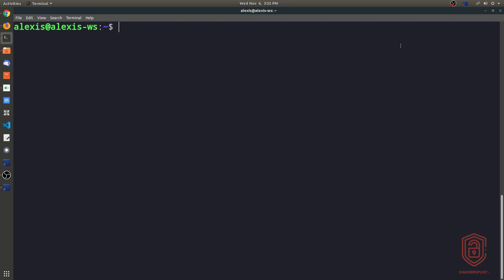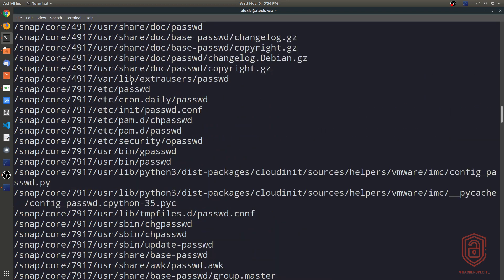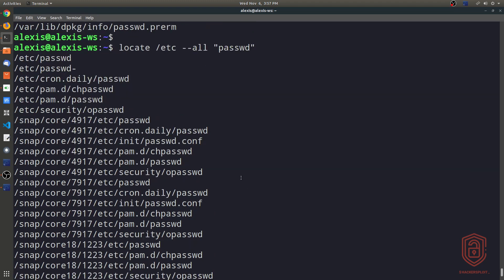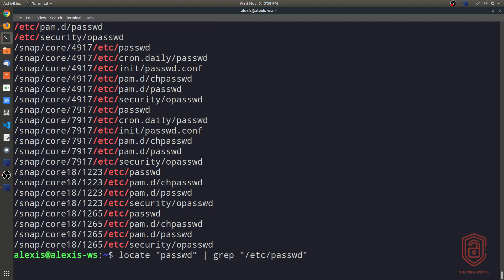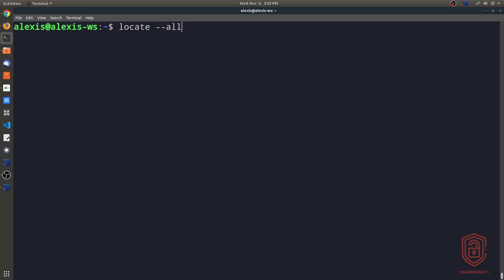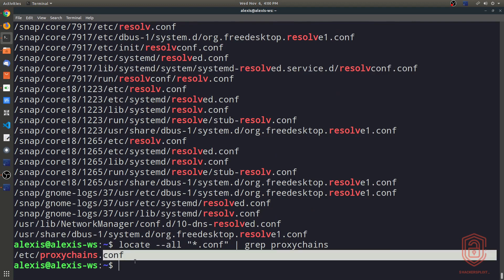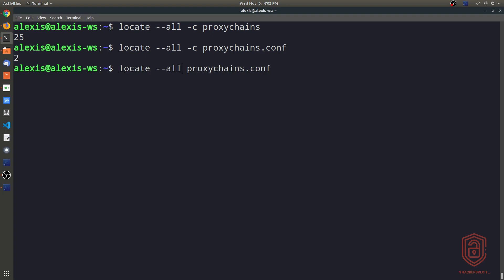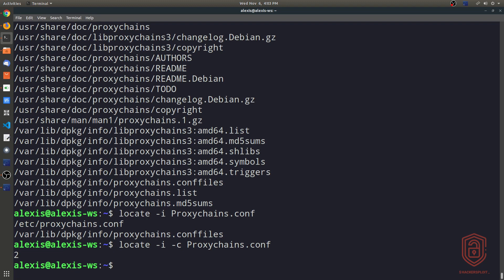Linux Essentials For Hackers - #7 - Finding Files With Locate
Welcome to the Linux Essentials For Hackers series, where we will be covering the 20% you need to know to be efficient with Linux. In this video, we will be covering how to use the locate utility to find files.

Kiitos katsomisesta
感谢您观看
شكرا للمشاهدة